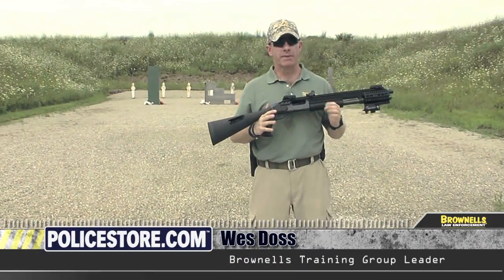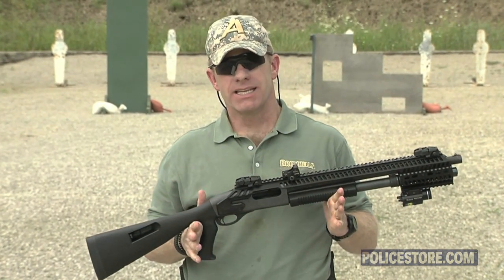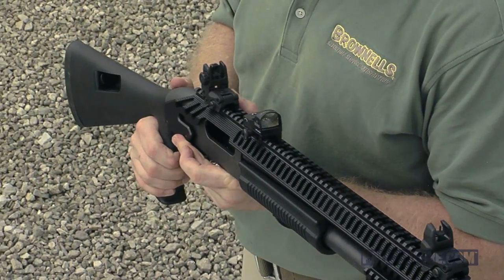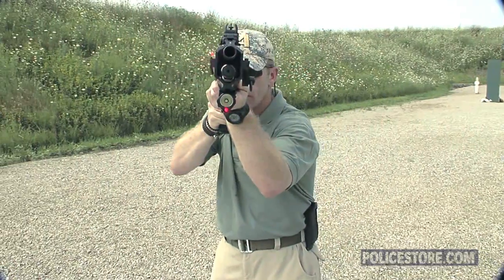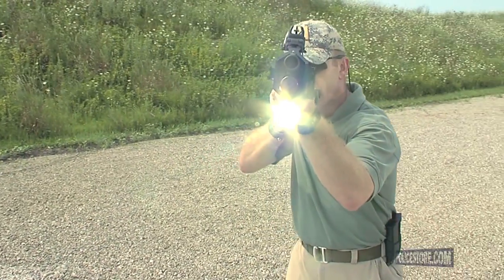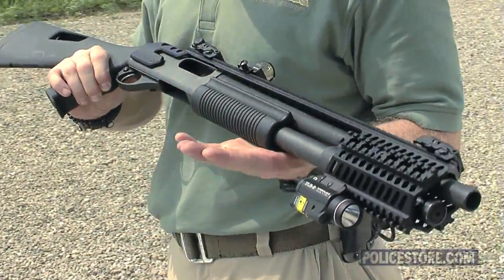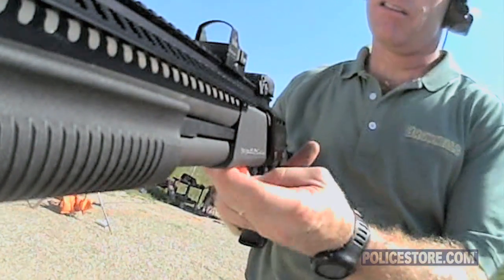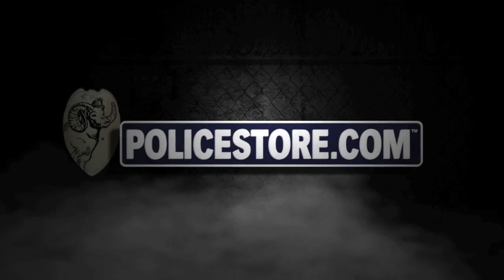Brownells- The Rhino Rail System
This video demonstrates the various applications and advantages of the Rhino Rail system.